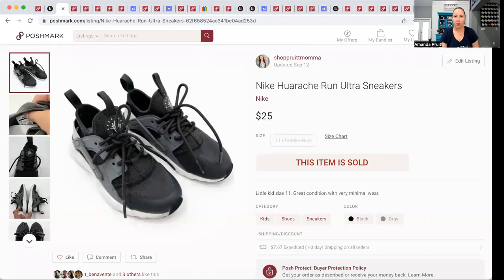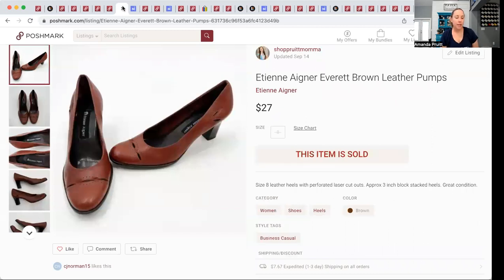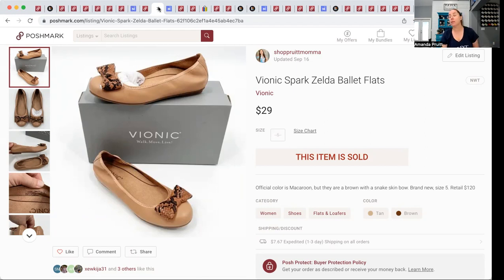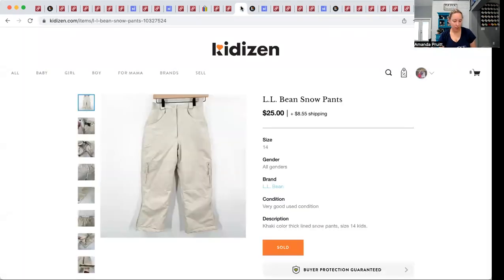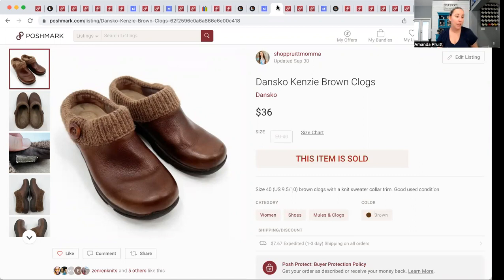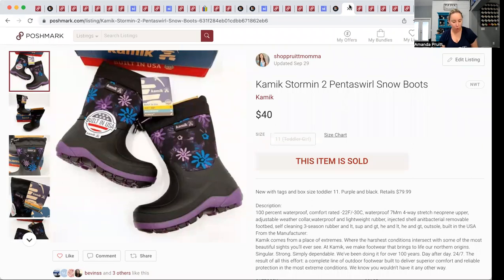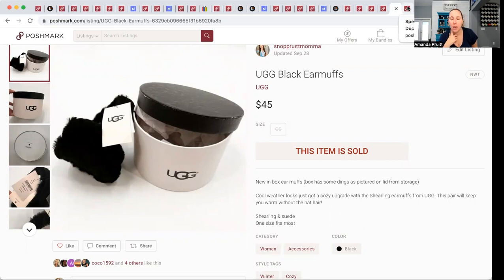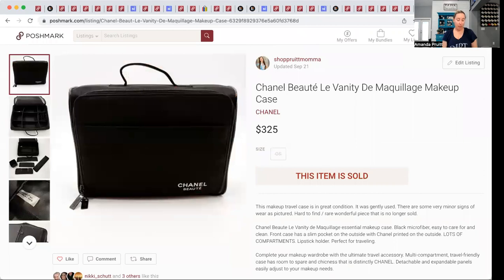What Sold?! Poshmark Mercari Kidizen Flips Over $25